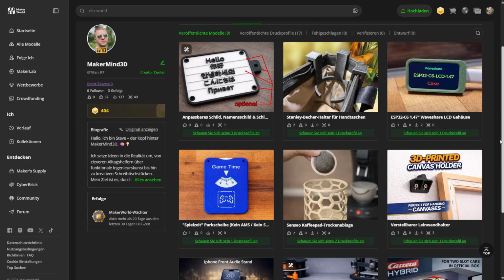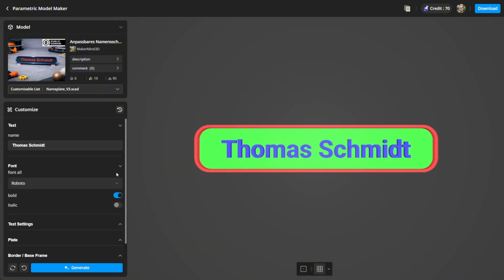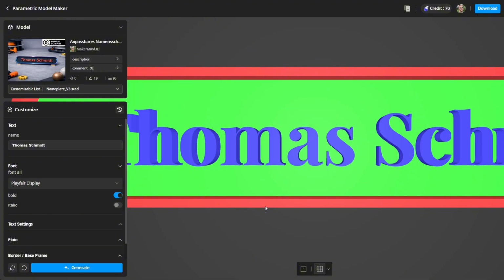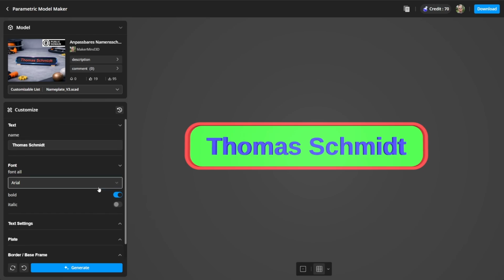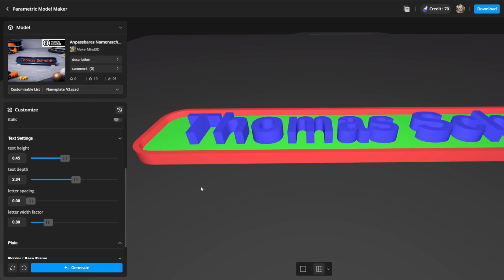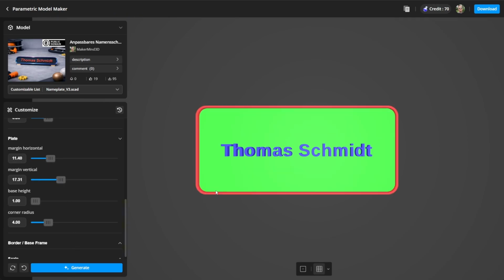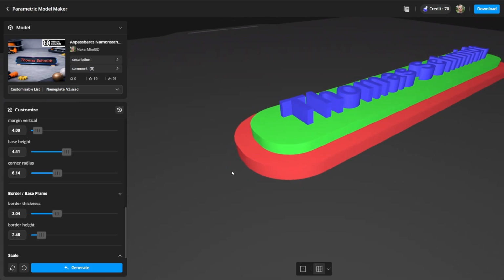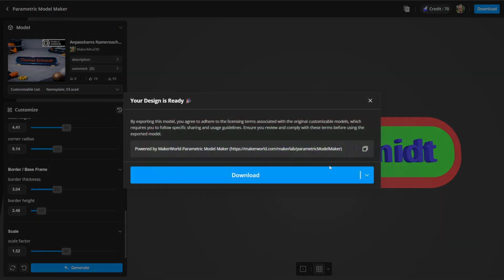Nameplate Generator Tutorial – Custom 3D Signs Made Easy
Create your own custom 3D nameplates with this easy-to-use generator!

This Nameplate Generator allows you to create fully customizable signs with different fonts, languages, and styles – perfect for desks, doors, mailboxes, or gifts.

In this video, I’ll show you how to use the generator and how to make sure your design prints cleanly.

💡 Tip: Make sure your text size matches your nozzle size to avoid missing details in your print.

If you like the model, feel free to support it with a boost on MakerWorld – it really helps!